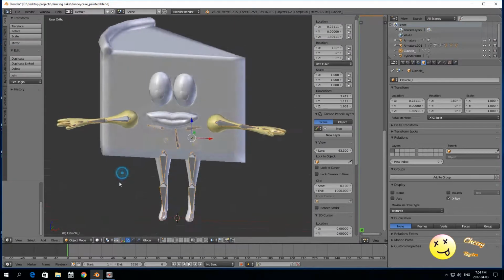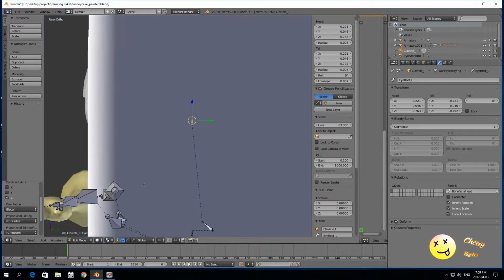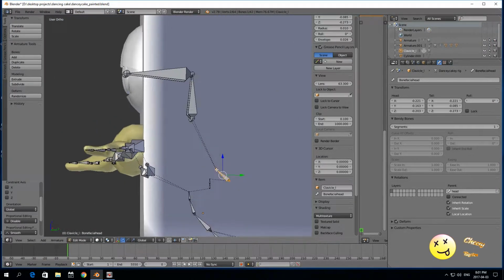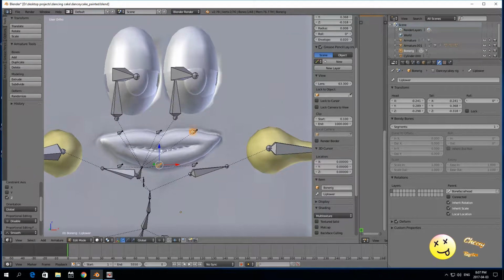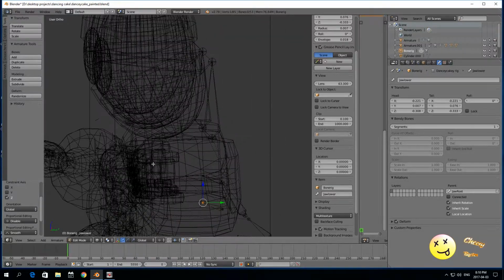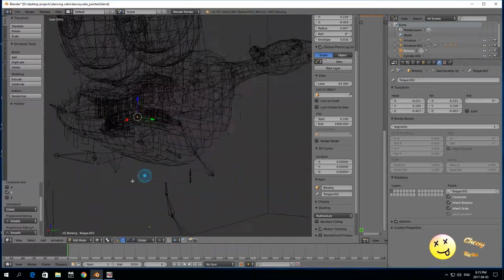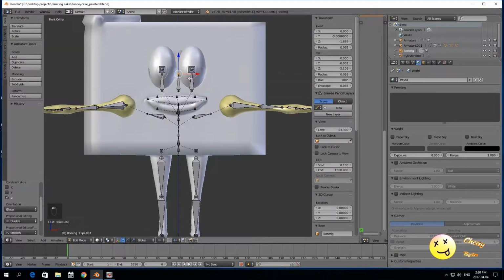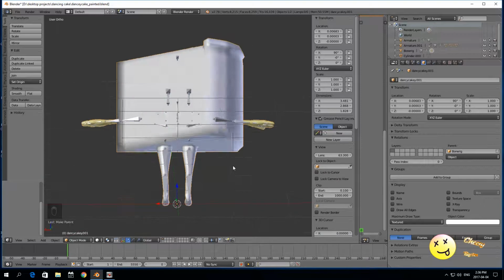The making of Miss Dancey Cakey - for Iclone - Part 13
In this long winded seat of the pants how to tutorial you will learn how to create an asymetrical character using Blender, 3dCoat and Krita. It will be designed for use inside a real time engine which in this case is Iclone.

In this portion I continue the Rigging .. it slows down cause there is lotsa 'splainin to do!